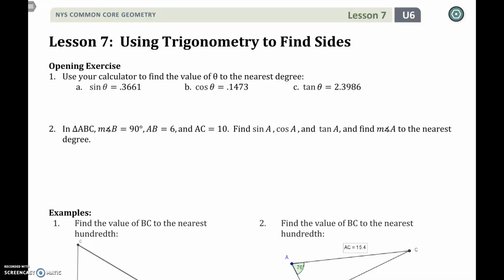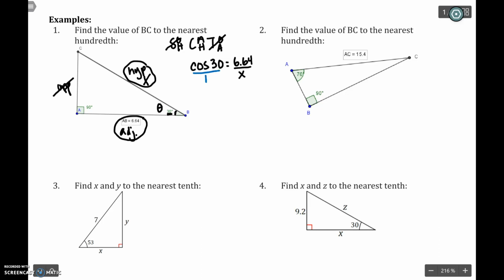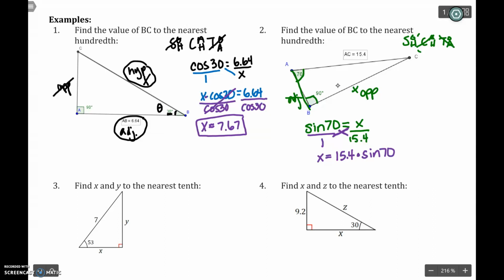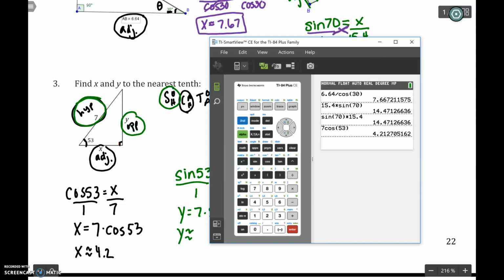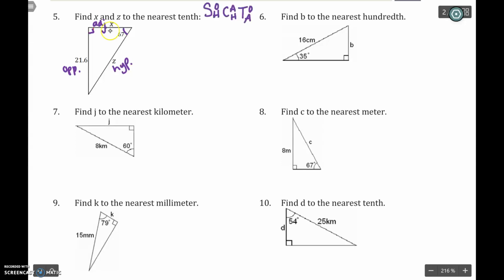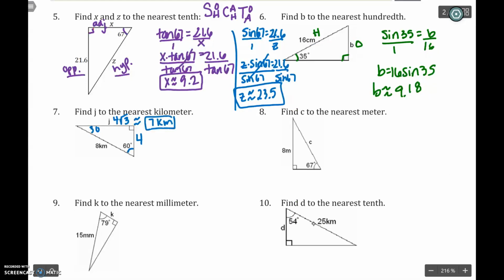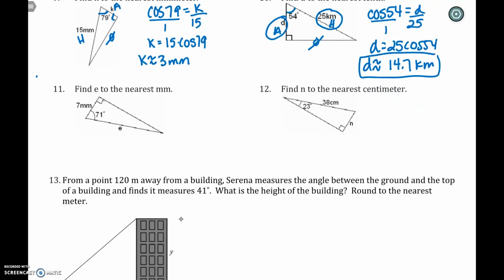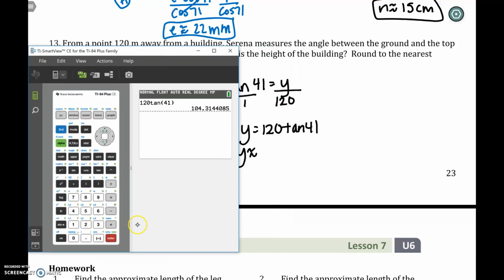Unit 6 Lesson 7 - Using Trigonometry to Find Sides